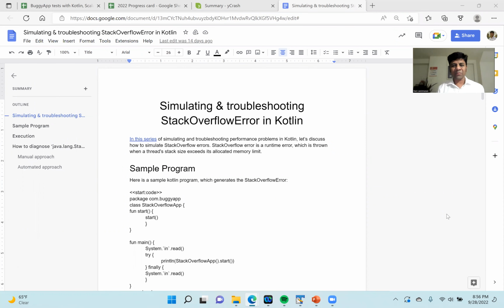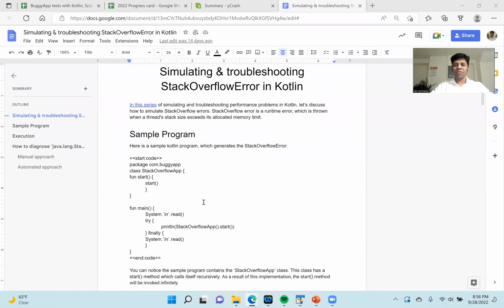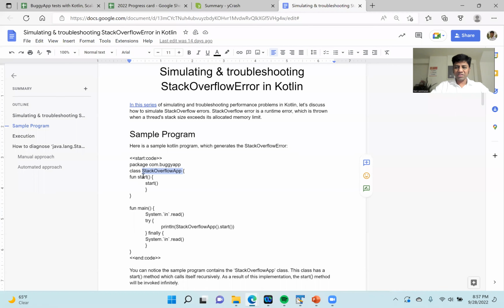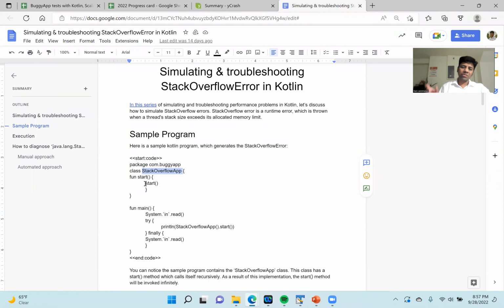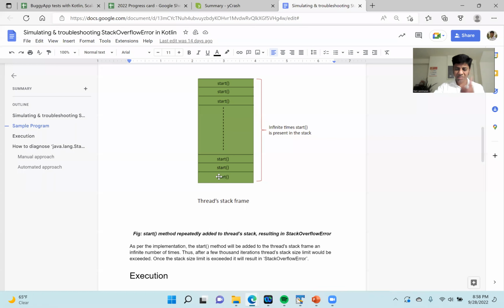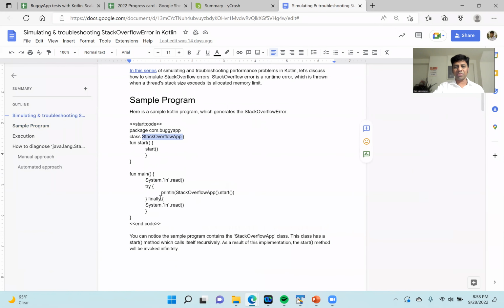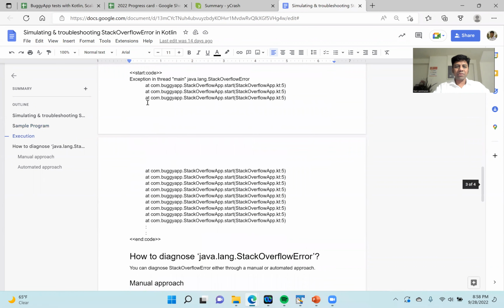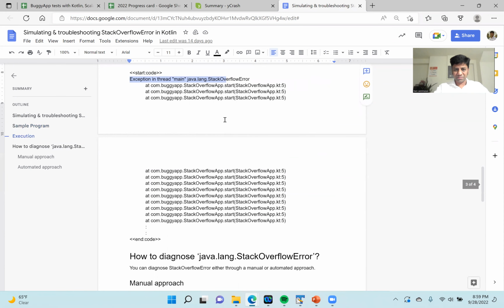Simulating & troubleshooting StackOverflowError in Kotlin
In this series of simulating and troubleshooting performance problems in Kotlin, let’s discuss how to simulate StackOverflow errors. StackOverflow error is a runtime error, which is thrown when a thread’s stack size exceeds its allocated memory limit.

Topics covered:

00:30 - Sample Kotlin StackOverflowError Program
02:51 - Execution